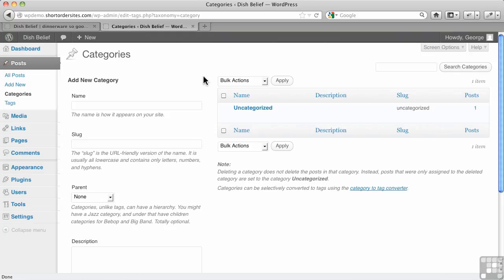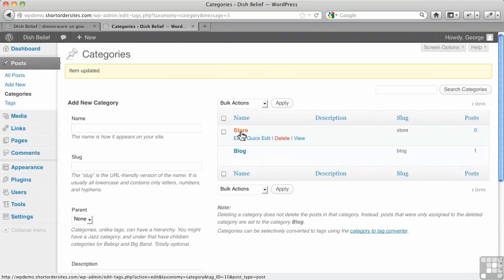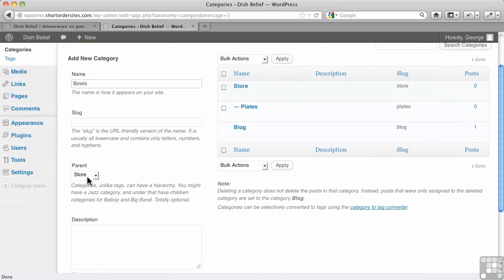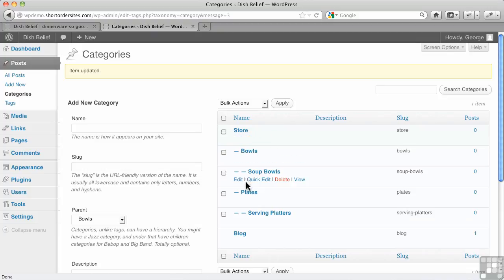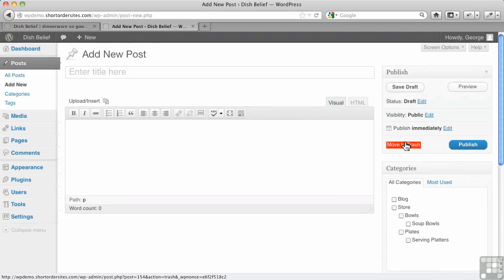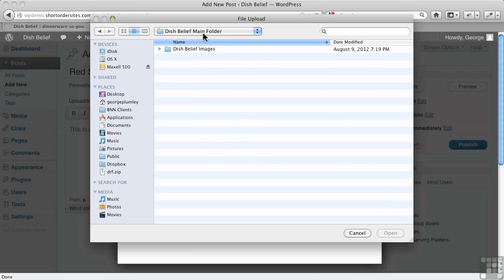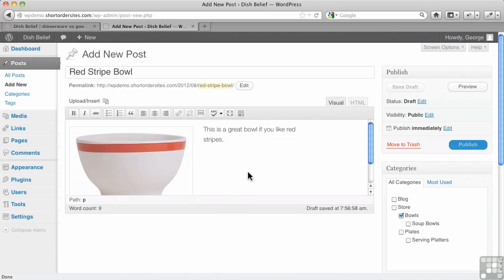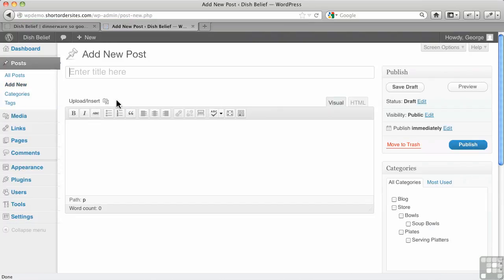0302 Organizing A Product Catalogue Using Posts